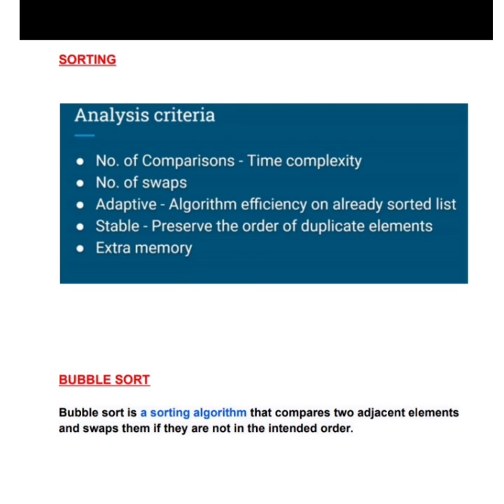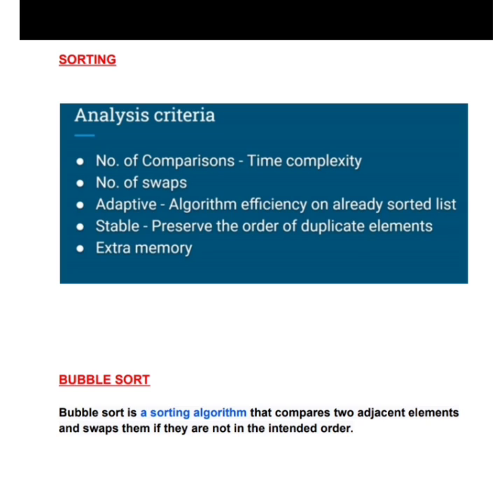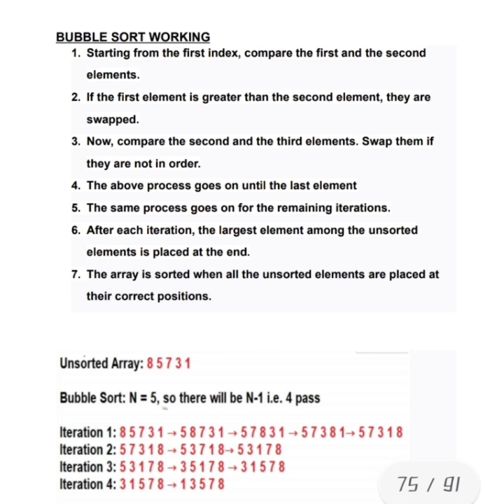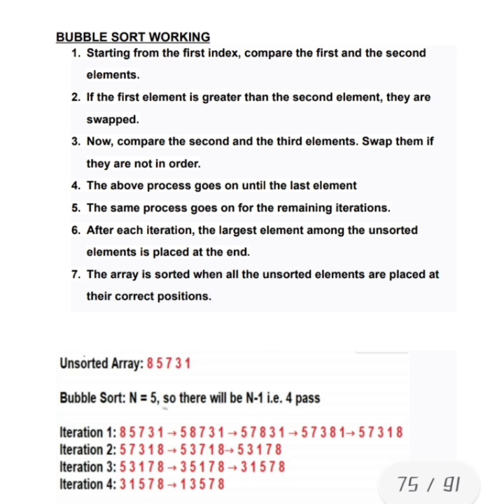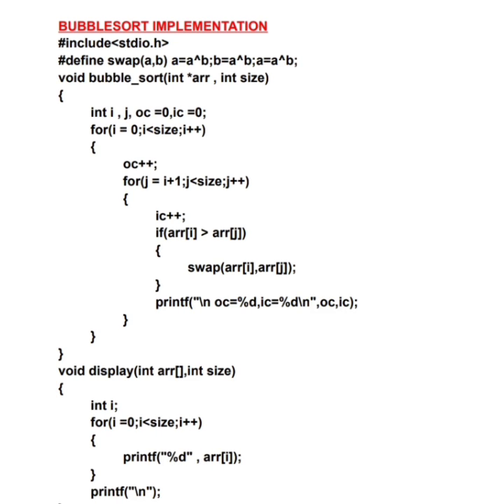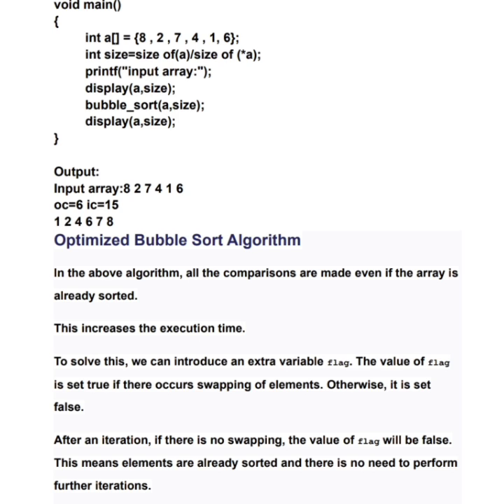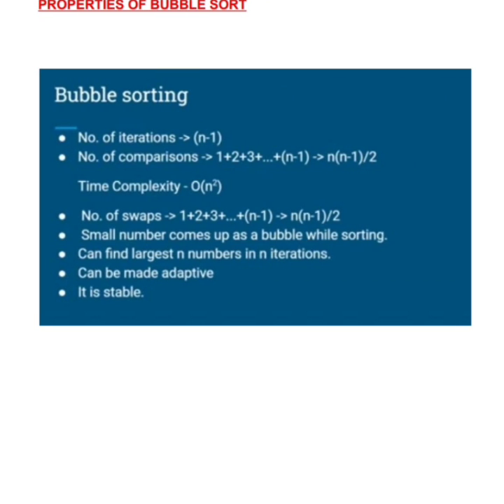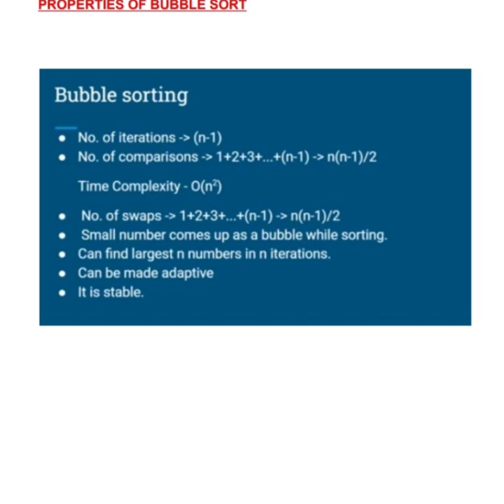Sorting Bubble Sort